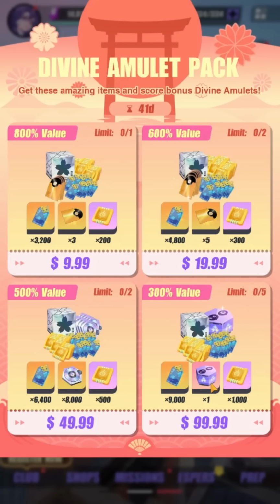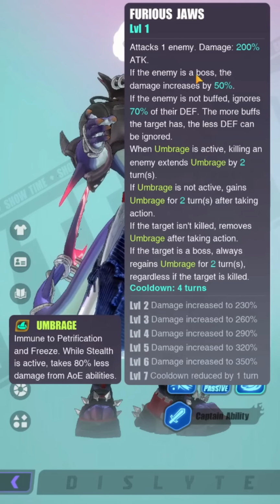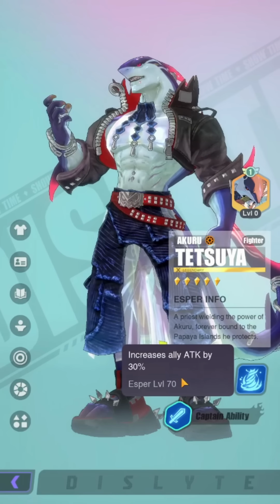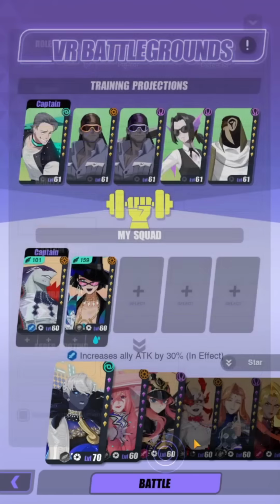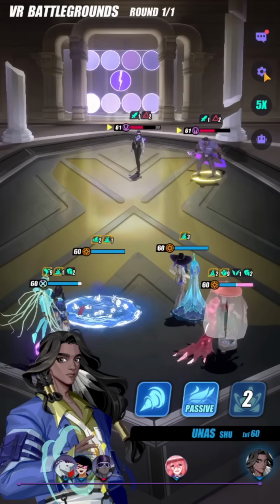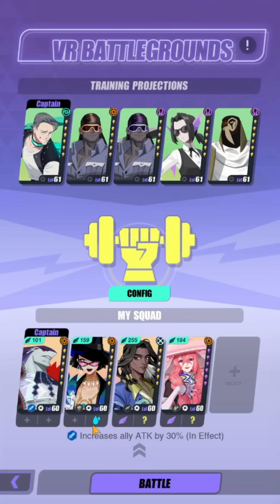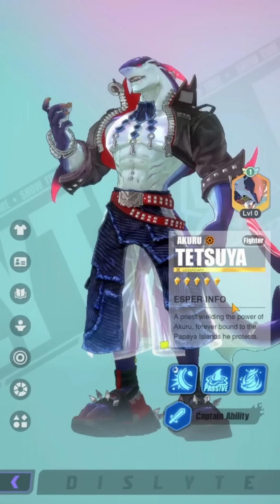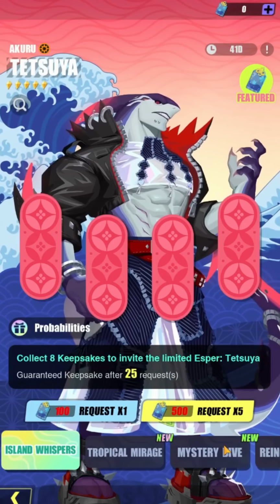Is He Better Or Worse version of MOROYAMA?? | Tetsuya Skill Details | DISLYTE